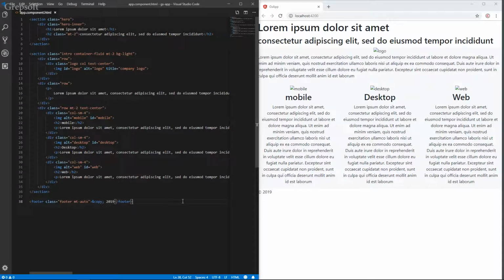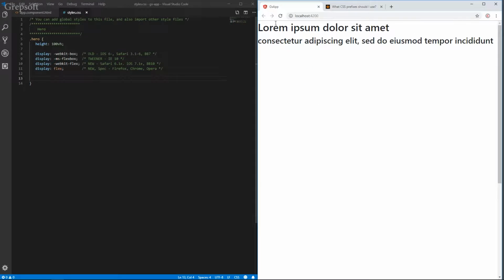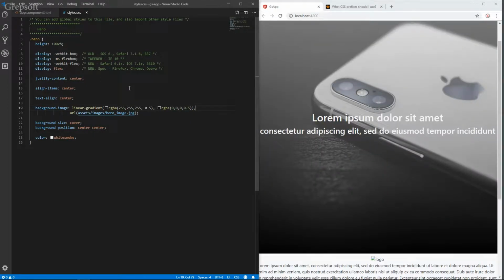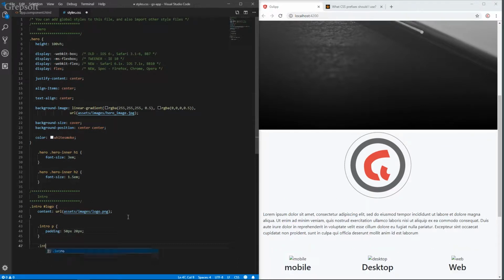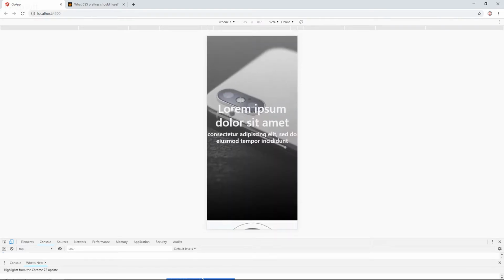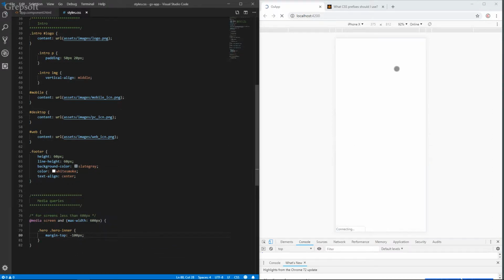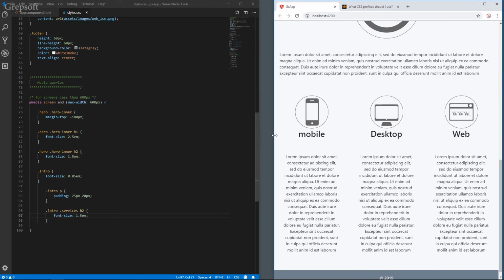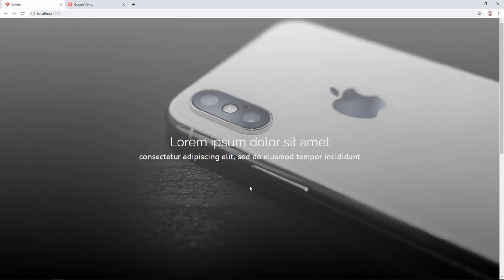Build Website in Angular from Scratch 05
we are going to add css to our site and beautify it. We will be adding css prefixes by taking advantage of shouldiprefix.com.

We will make sure the website is responsive by utilizing chrome developer tools and using css media queries. You can hit F12 in chrome to toggle chrome developer tools and then Ctrl + Shift + M to toggle different responsive screens.